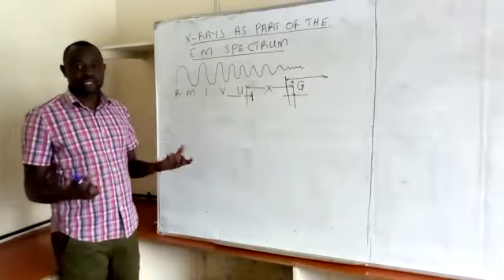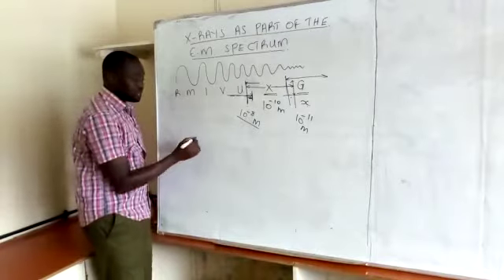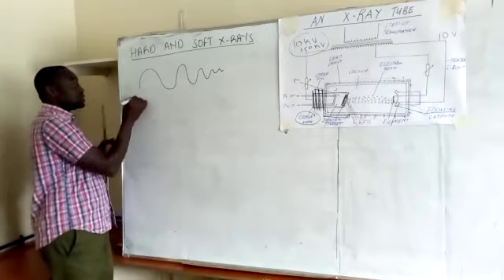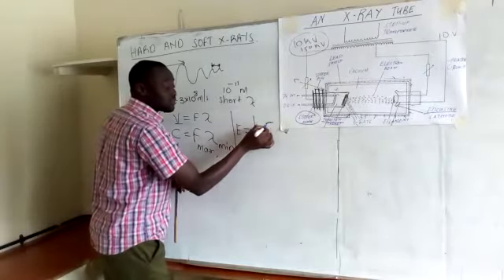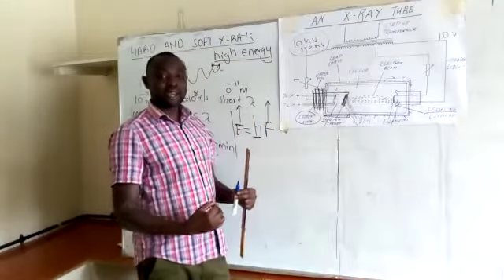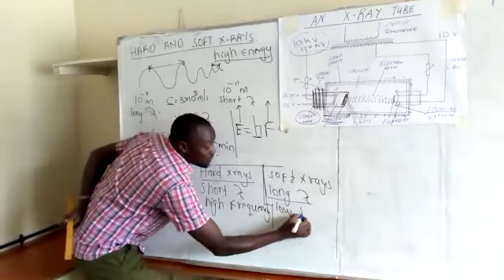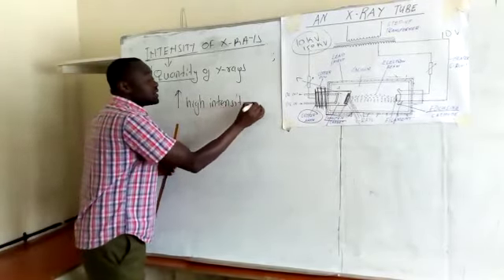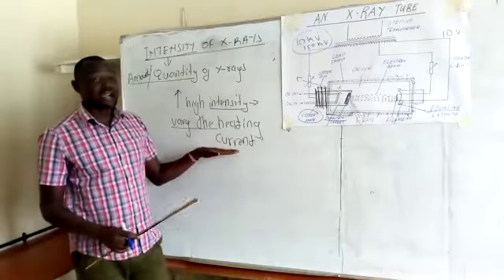PHYSICS : X-RAYS as part of the Electromagnetic (E.M) Spectrum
This lesson is a continuation of the previous lesson on X-Rays.